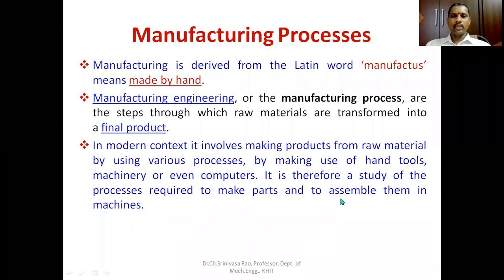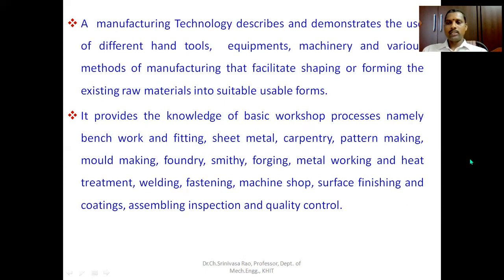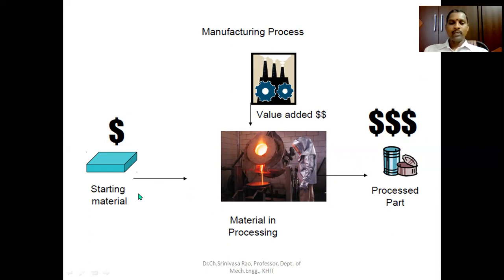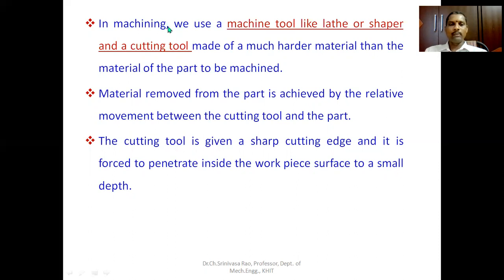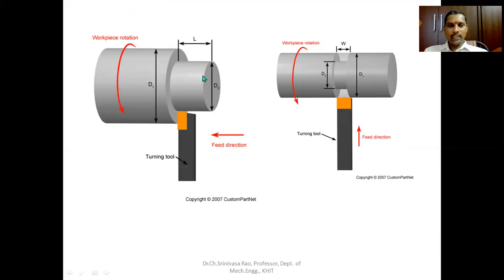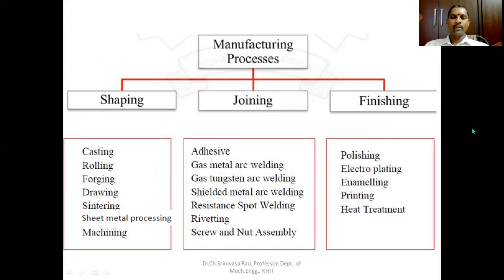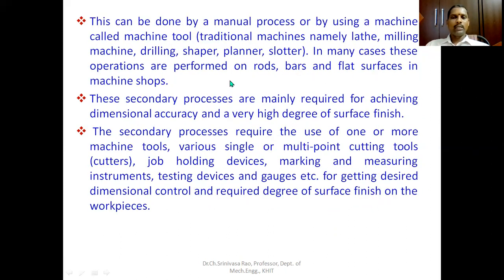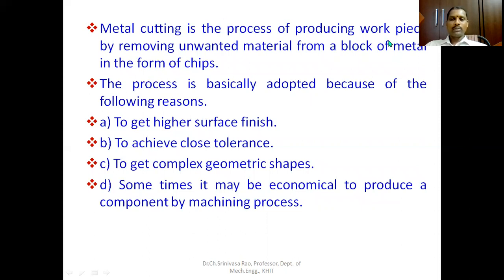Manufacturing Processes: Fundamentals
• Introduction to Manufacturing is a course that specializes in how people use modern manufacturing systems with an introduction to manufacturing technology and its relationship to society, individuals, and the environment. The video describes introduction to four basic manufacturing processes such as
• Casting and molding.
• Machining.
• Joining.
• Shearing and forming.